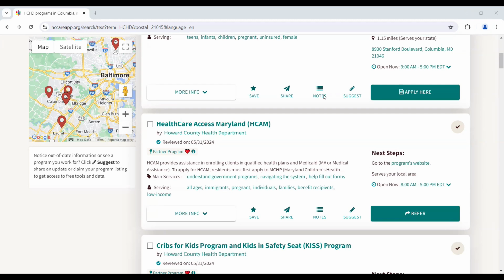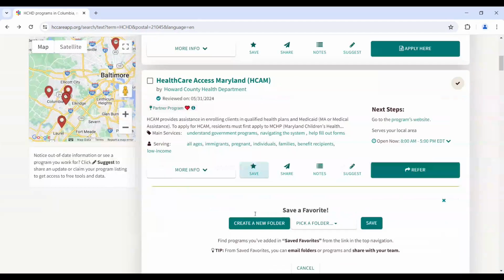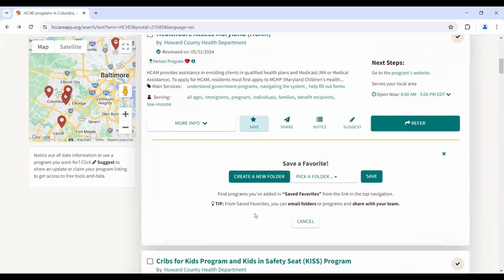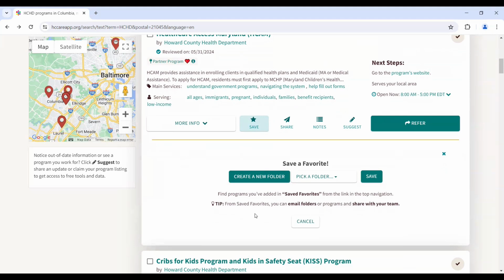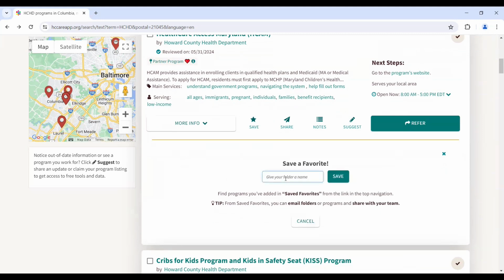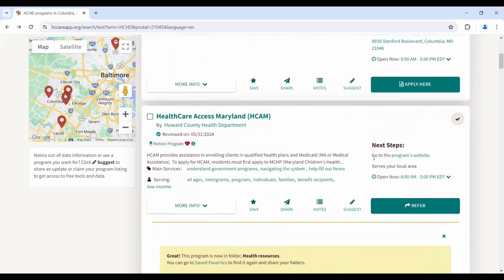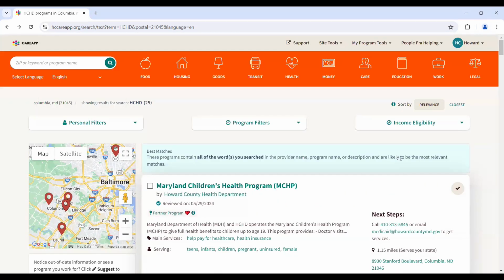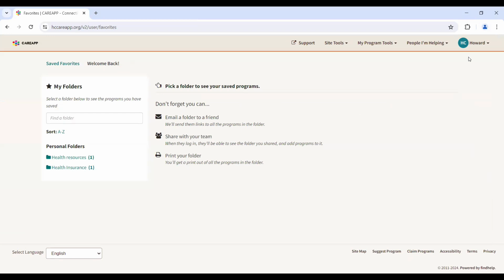CAREAPP - Save Your Favorite Programs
A tutorial video explaining the process to save your favorite program in the CAREAPP platform.